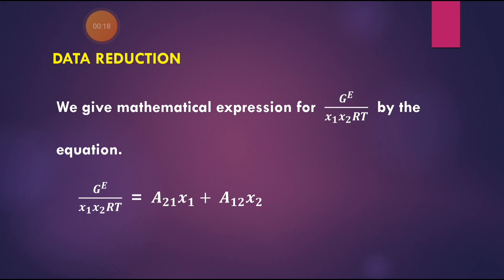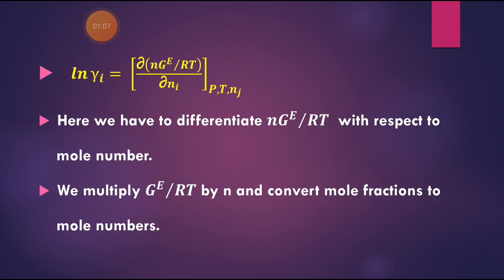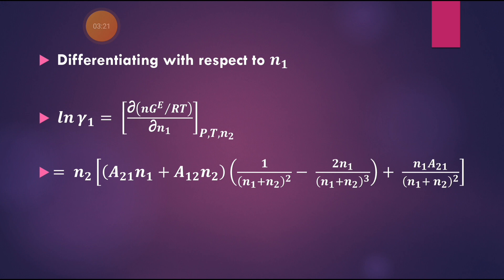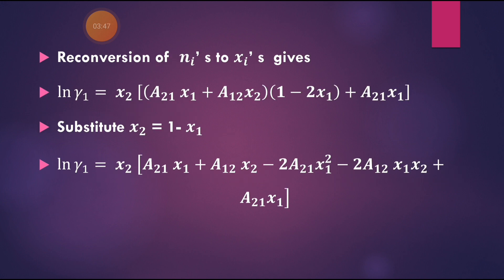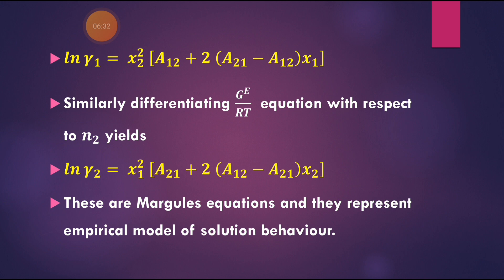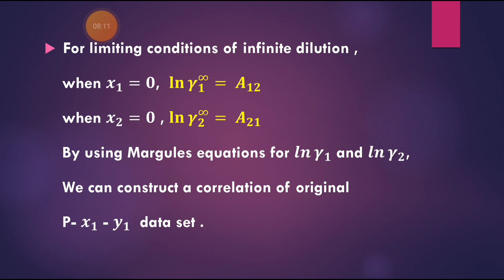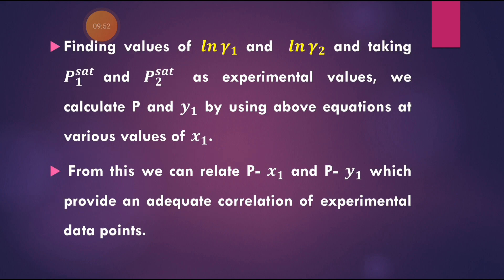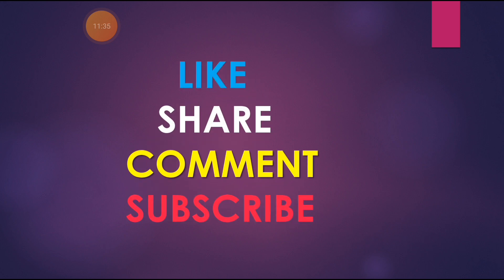MARGULES EQUATIONS - LECTURE 47 - 1k views